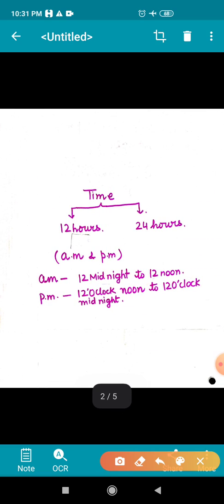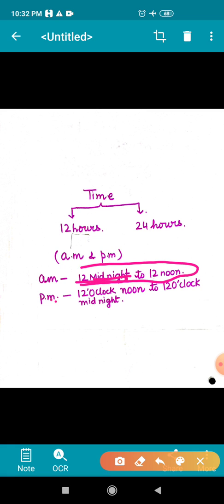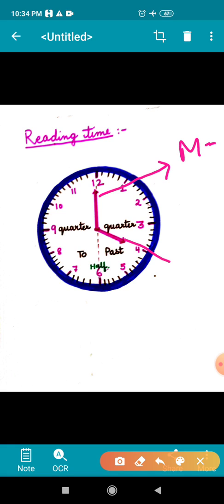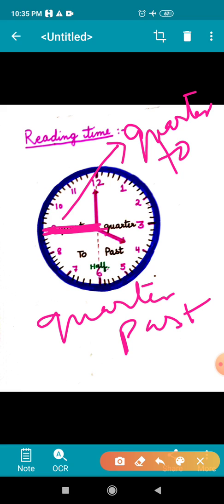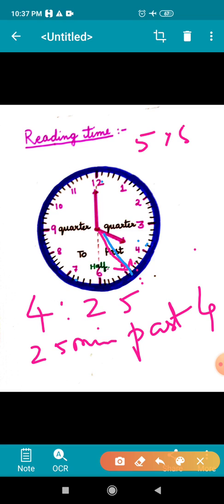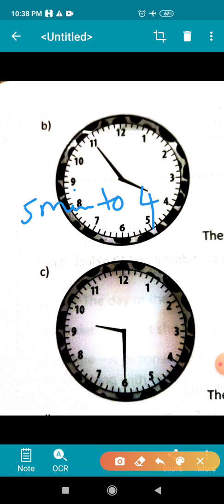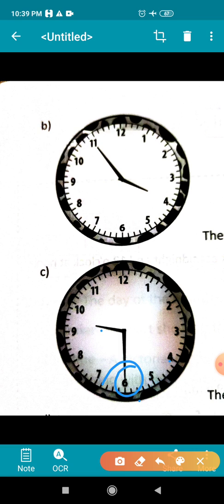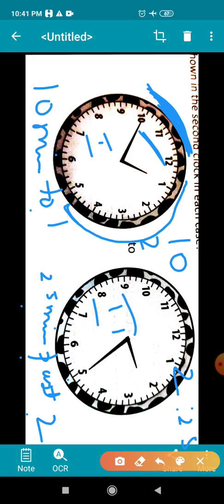Revision lesson 3 -- Time (class4B)